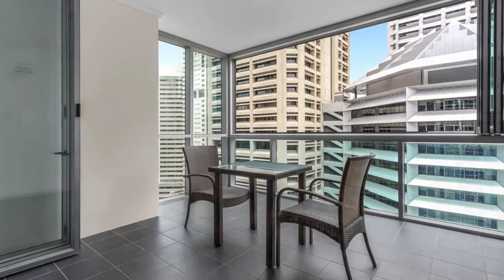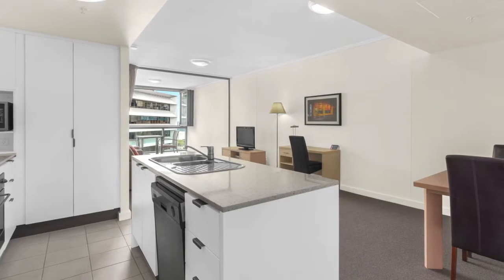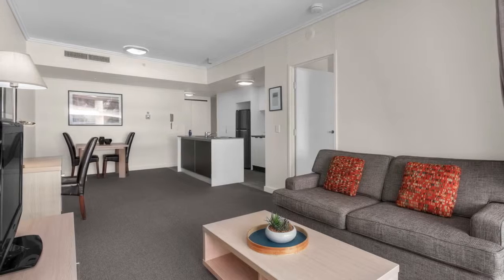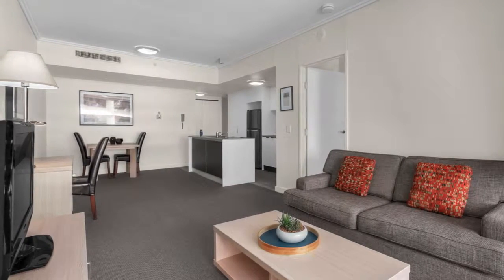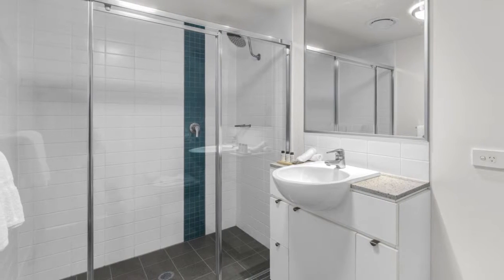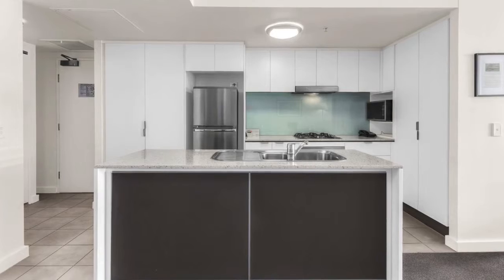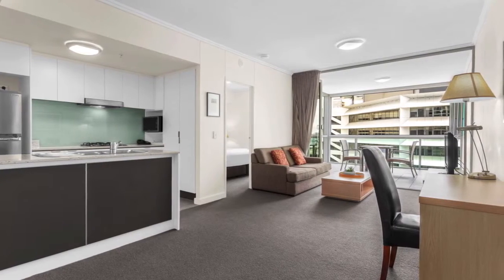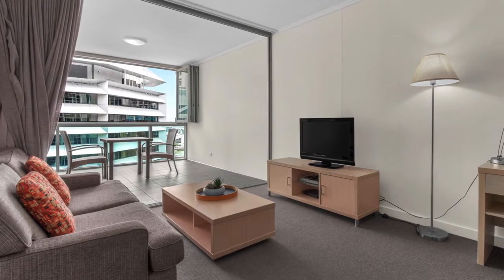Apartment for Auction in 2005 108 Albert St，Brisbane, QLD